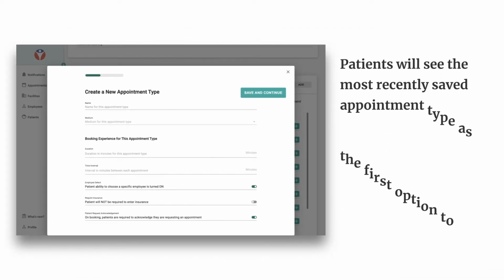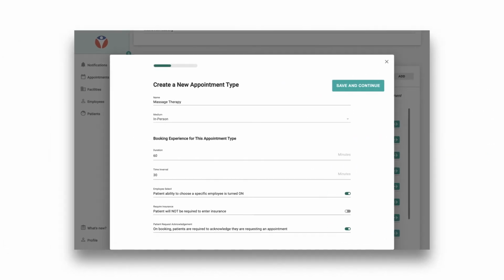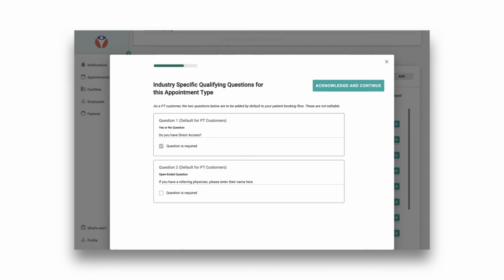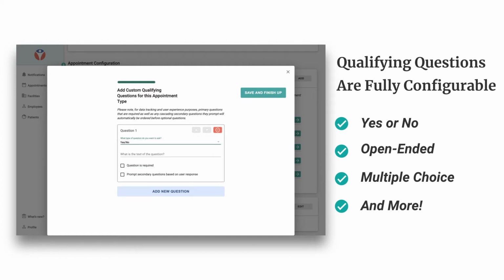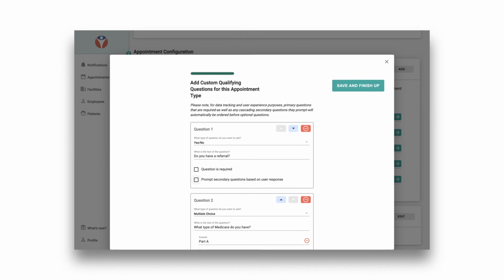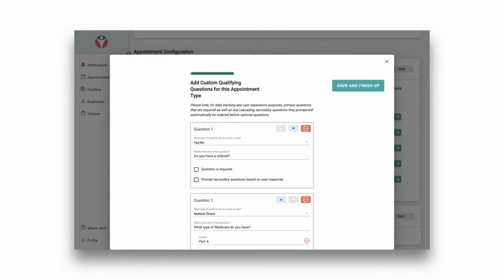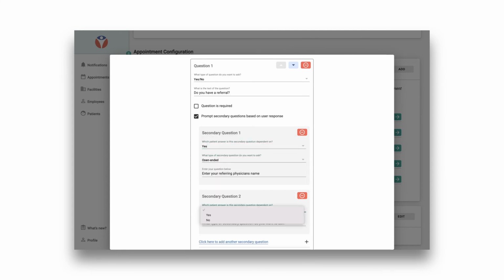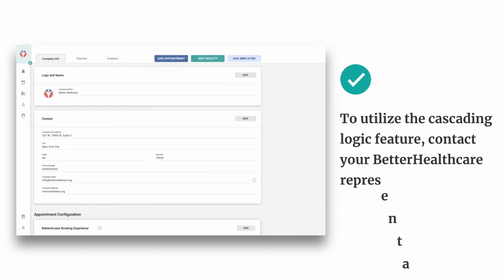Creating Appointment Types on BetterAccess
In this video, we will go through how to create appointment types on BetterAccess. This will allow you to customize your booking flow depending on the different services your healthcare organization offers.

The BetterAccess self-scheduling patient booking flow is made to scale across healthcare organizations, service lines, and providers. Thanks to appointment types, you can tailor your booking flow to how your organization works, saving your staff time scheduling appointments and following up with patients.